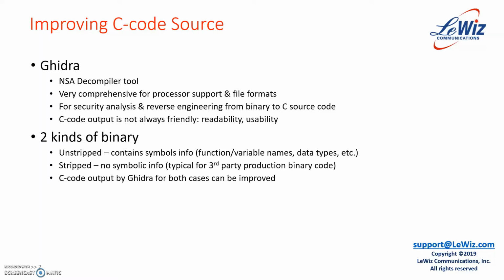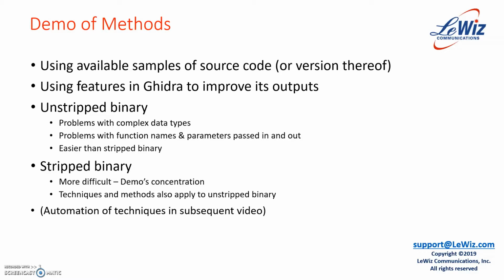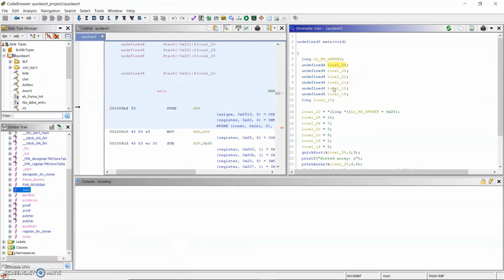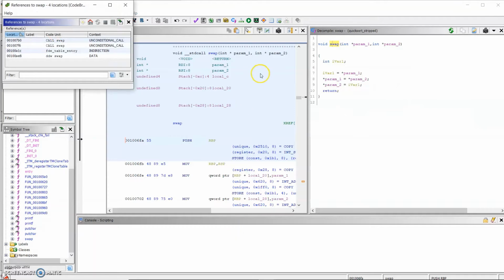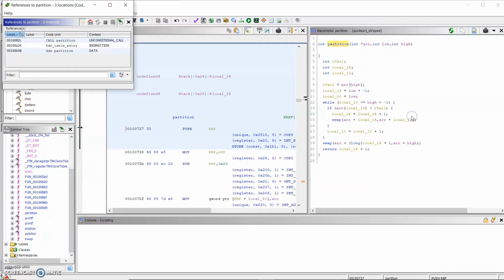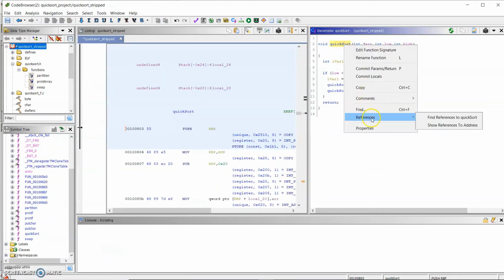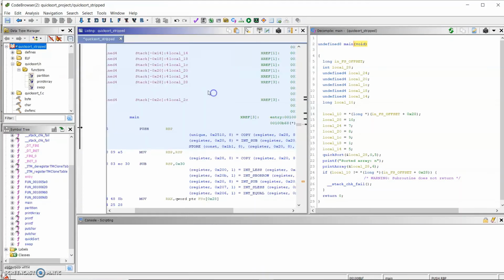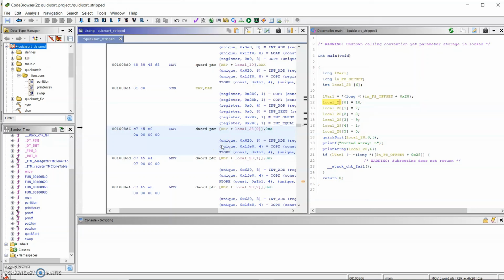Ghidra ImproveC all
This LeWiz video demonstrates how to improve C code output generated by Ghidra decompiler tool from binary code.
Ghidra is a tool open sourced by the NSA recently.
Demonstrate how to:
1) improve it manually
2) improve it using advanced features available in Ghidra tool